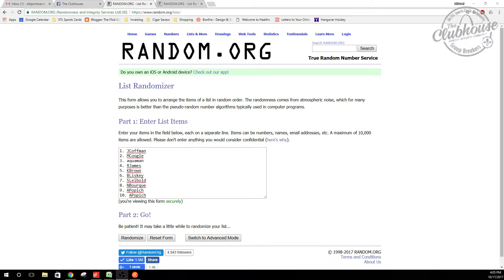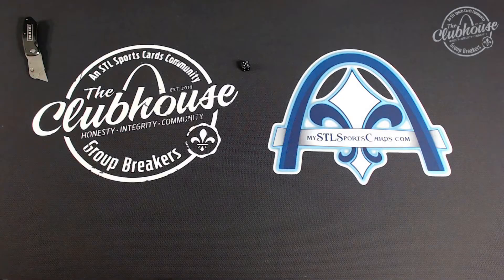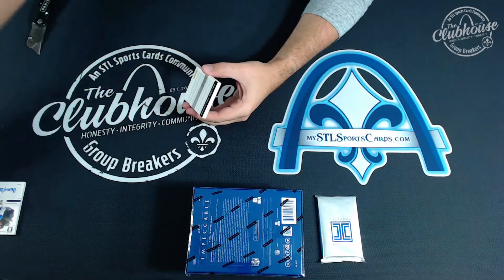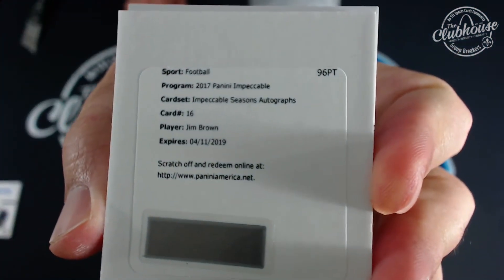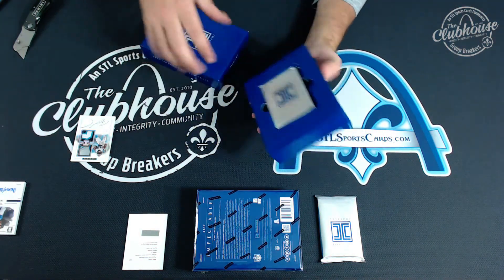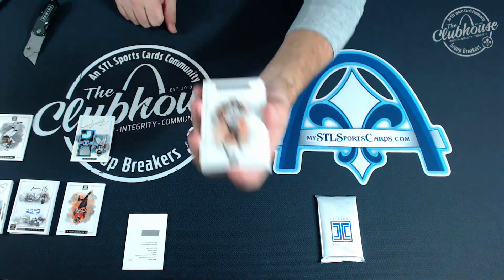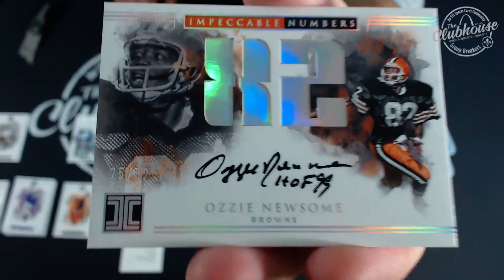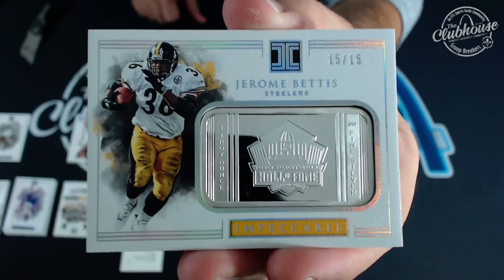2017 Panini Impeccable Football 3-Box Case SERIAL NUMBER Group Break #2550